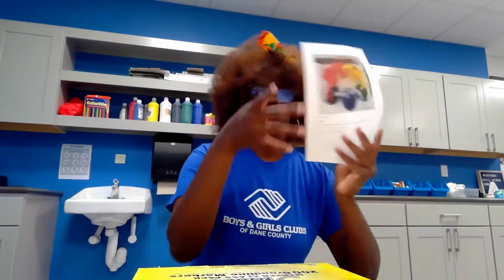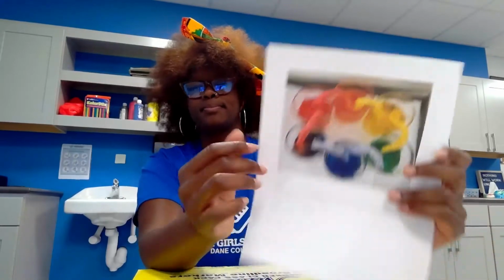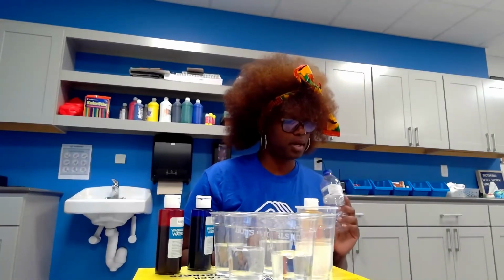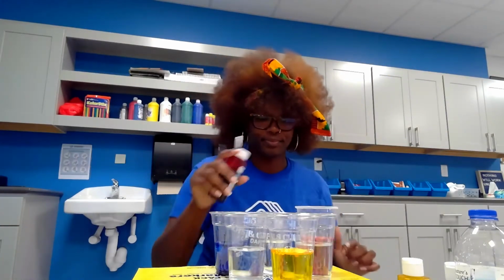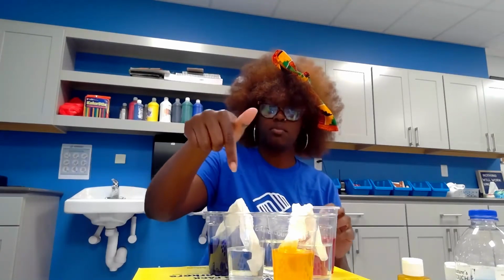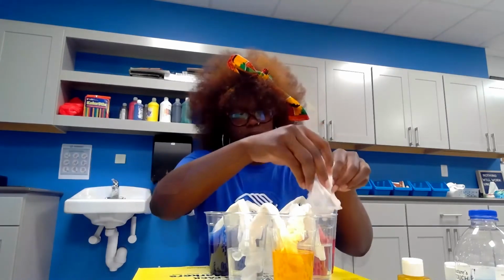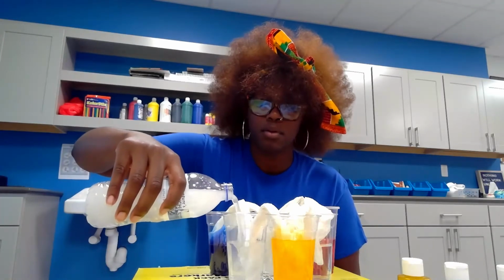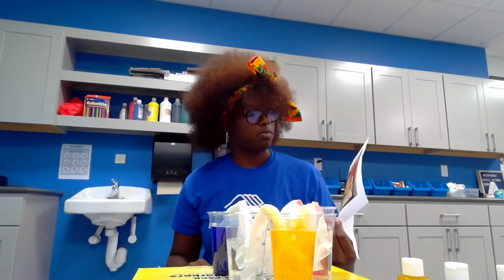Boys & Girls Club of Dane County - Digital Platform - Education - Water Color Wheel WK8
During these uncertain and challenging times. The role of the Boys and Girls Club of Dane County remains constant. Where our motto is, ‘Whatever it Takes to Build Great Futures’. Kids may not be able to come to The Club. However, we will bring ‘The Club’ and its resources to them. We are inviting not just our Club members but all of our youth in the Dane County area to be a part of ‘Club Kids are Cool Kids’ a way to connect with trusted staff, participate in virtual programming, enjoy fun activities and receive updates. We're making the best of a challenging situation.